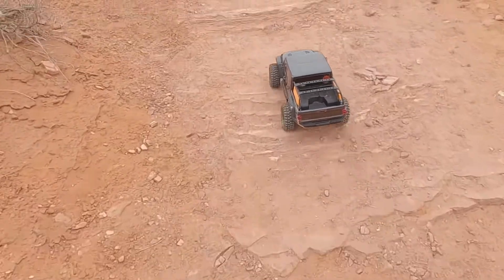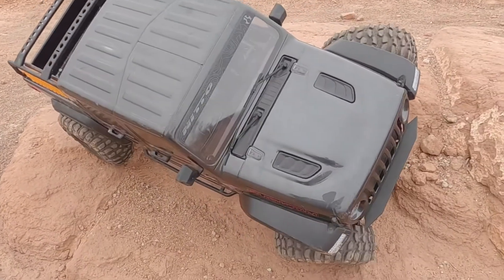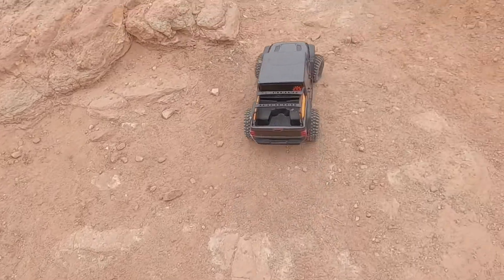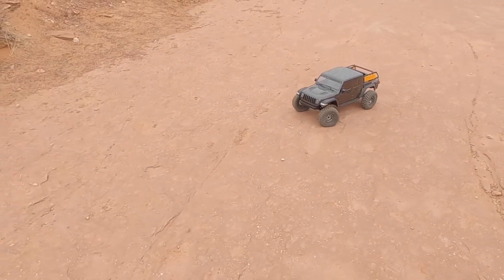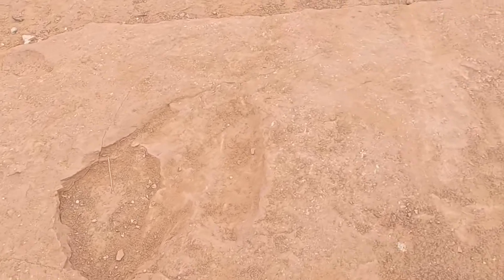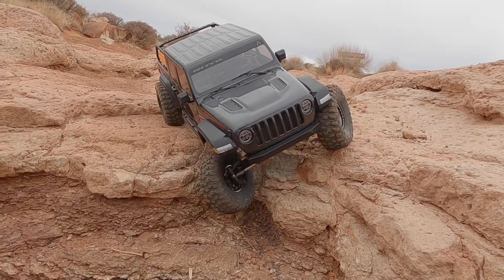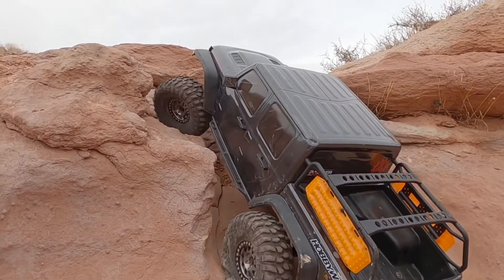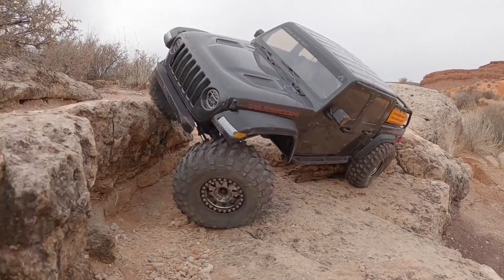Dinosaur Tracks! Gladiator Scx10 III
Exploring dinosaur tracks left in a riverbed in southern Utah. I bring the Axial Gladiator scx10 III to run some extra rocks and lines and check out this awesome spot in the Warner Valley Desert

Links to gladiator upgrades

1.9 Metal beadlocks I run

The Radio I use Flysky GT5